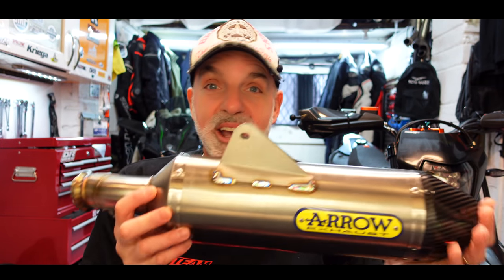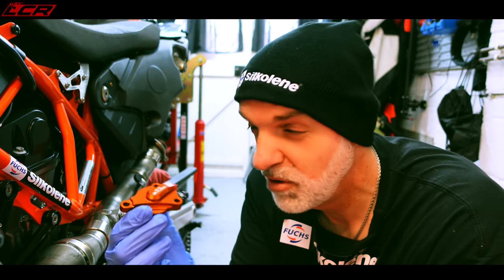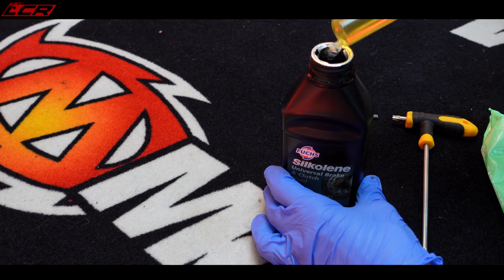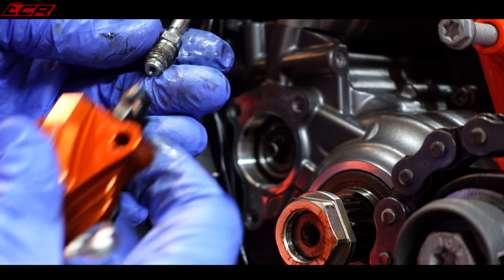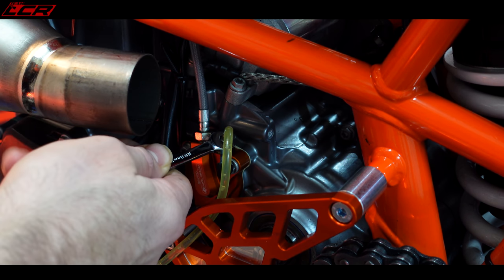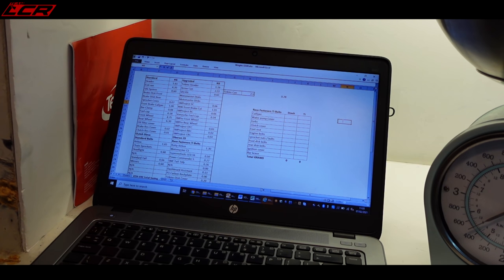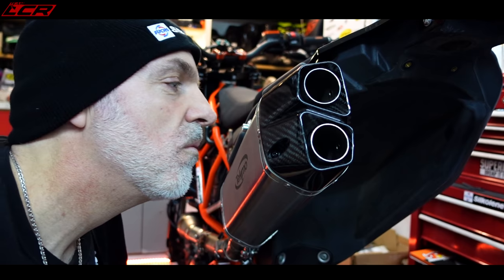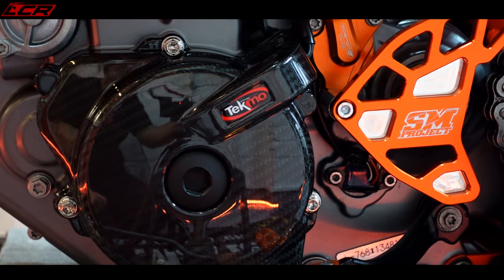Tekmo Exhaust Fitted & Bleeding Oberon Slaves | Ultimate KTM 690 SMCR Build EP08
The KTM 690 SMCR project is getting close to conclusion and in this exciting EP I install the full Tekmo exhaust system. But not only that we also install the Oberon clutch slave cylinder. A very worthwhile upgrade to the bike!

Remember, for Fuchs sake, make sure its Silkolene!!

Massive thanks to my channel supporters:
Bike Gear By KNOX:
Motorcycle Dealers:
- Suzuki, Aprilia, Honda, Kawasaki, Mutt, Vespa
Phone & camera mounting:
Ear protection from Custom Fit Guards:
Riding Gear:

Riding Gear:
Vented Jacket - Knox Urban Pro Shirt

LC